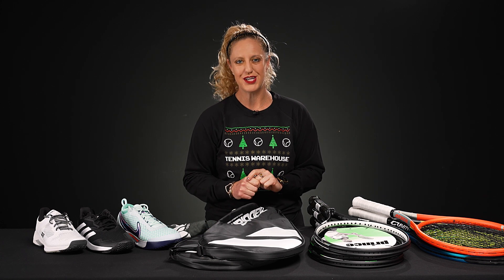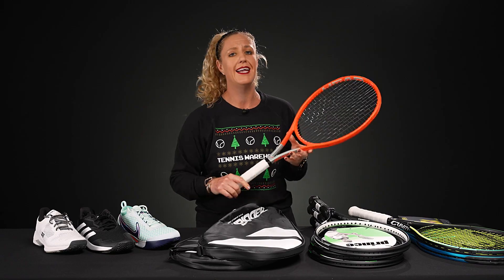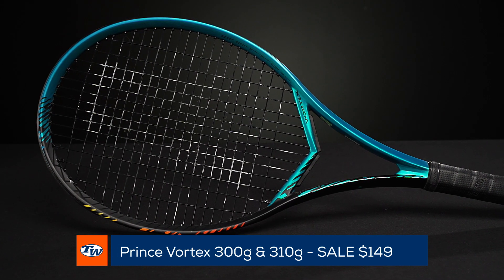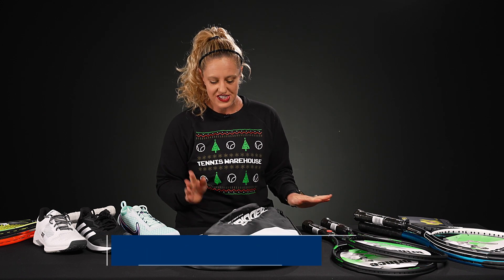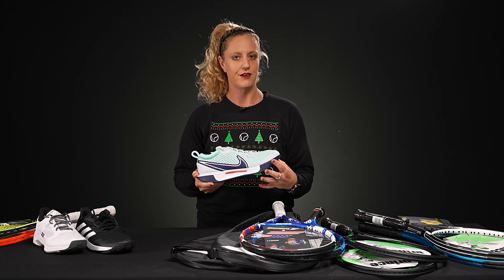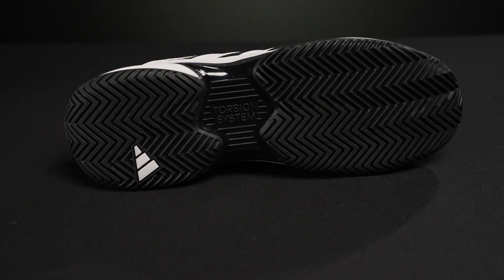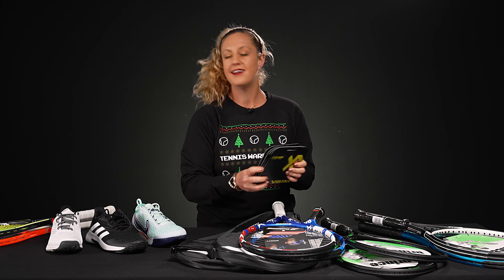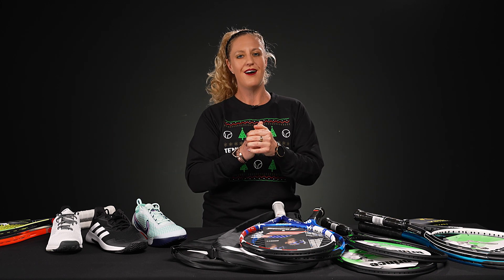Prince sale is happening NOW! Plus, best racquets under $150; tennis shoes under $100 & more VLOG827